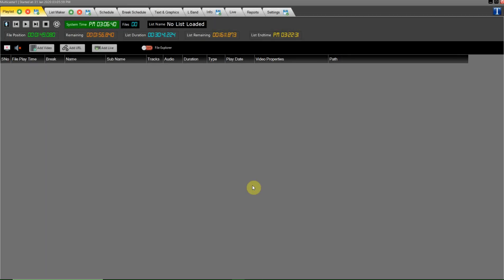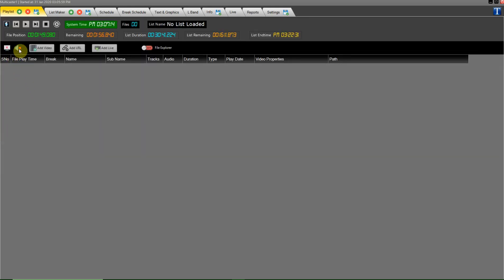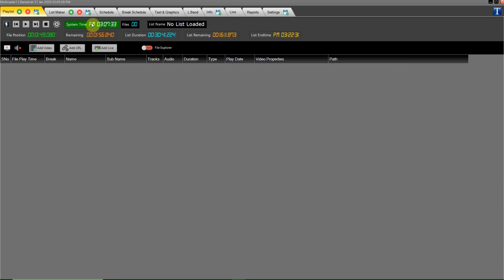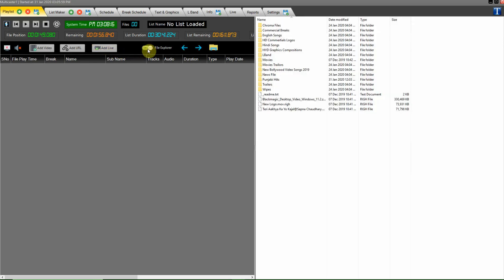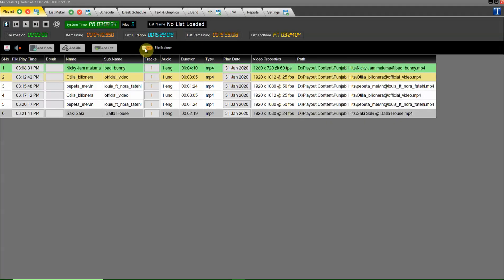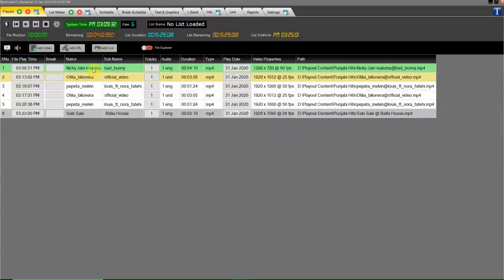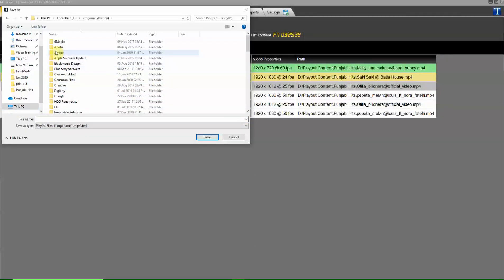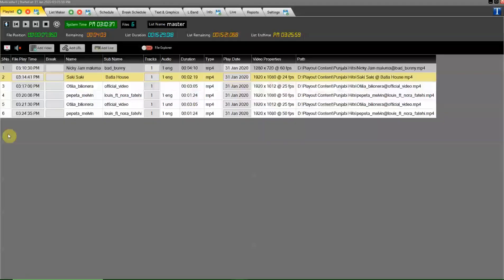MultiCaster - PlayList (English)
MultiCaster is a playlist based Playout , you can play videos as list & add commercial breaks directly in list , Schedule List